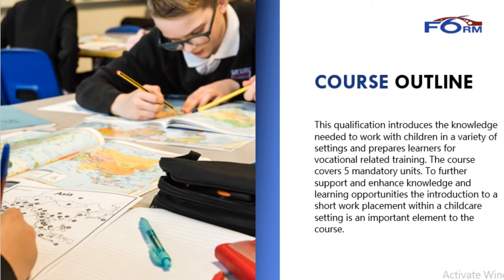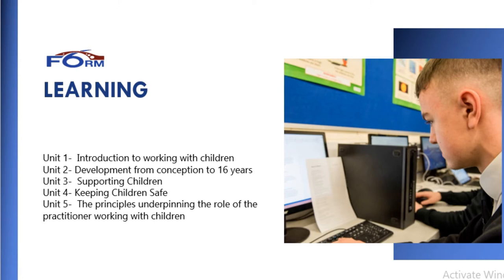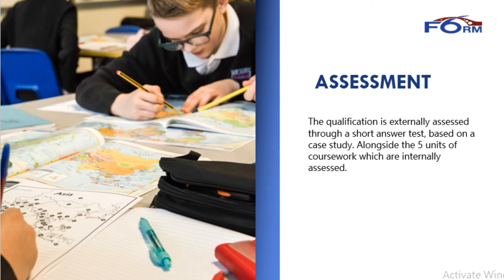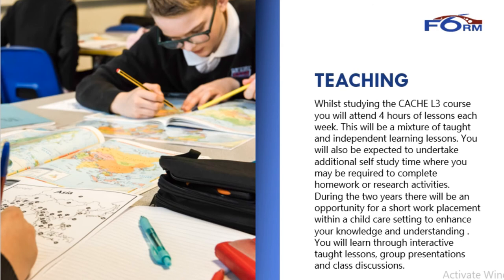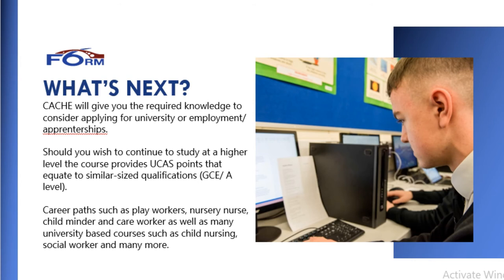CACHE Childcare and Education - A-level subject information